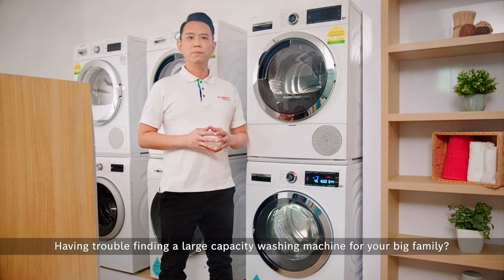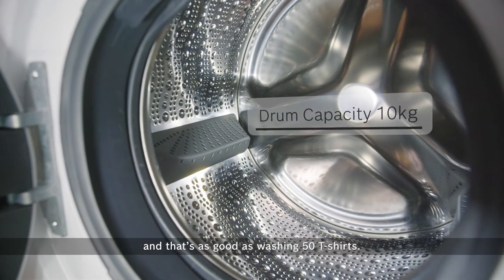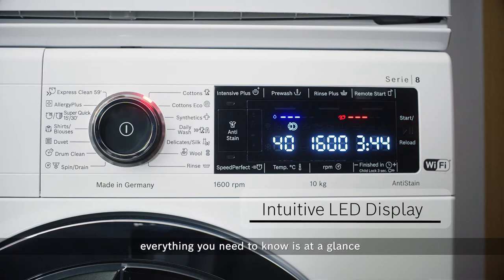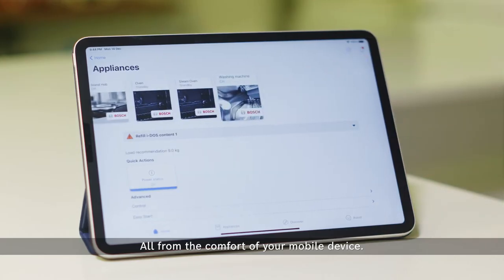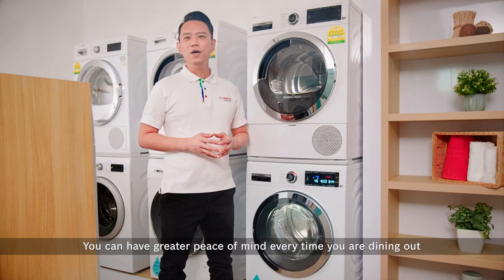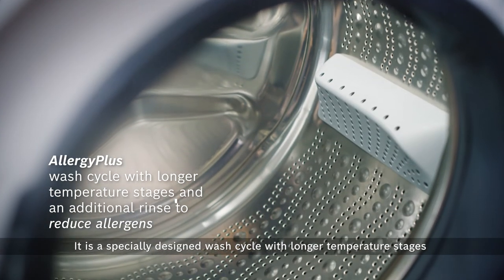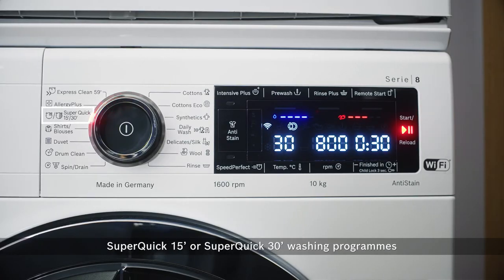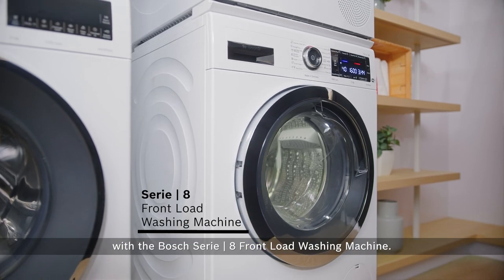Introducing the Series 8 10kg Front Load Washing Machine (WAX32M40SG)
Want the best smart washing machine for your smart home system? Look no further than Bosch Singapore's Front Loading 10kg Washing Machine.

This Front Loading Washing Machine with Home Connect can wash up to 10kg of laundry – the equivalent of 50 t-shirts!

Not sure which program to use for your washing? Use the Easy Start assistant to select the ideal wash program for your laundry based on colour, fabric, or level of soiling from the comfort of your mobile phone. Furthermore, your washing machine automatically sends you push notifications whenever it needs i-Dos topping up or when a wash program has finished.

Whether you have a big family, love efficiency, or embrace technology, this washing machine has got you covered! Start building your smart home today with the Bosch's Series 8 Front Load Washing Machine with Home Connect.